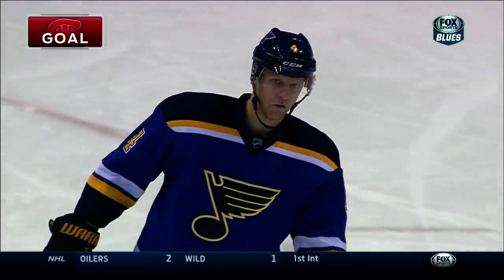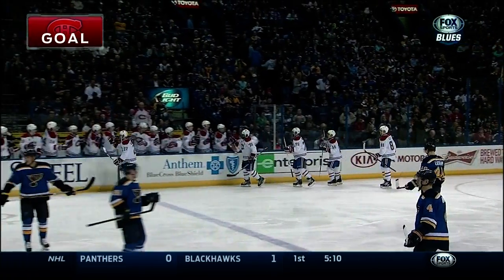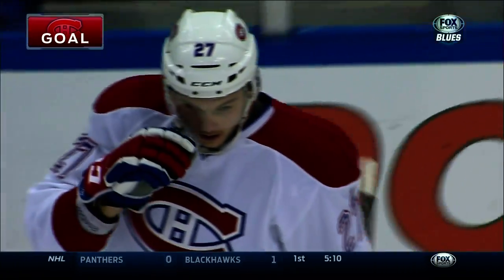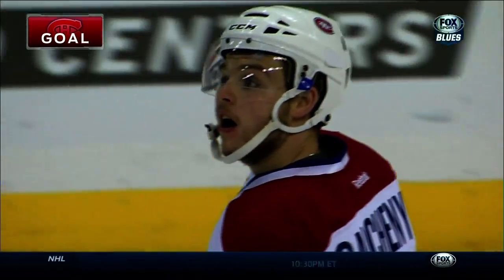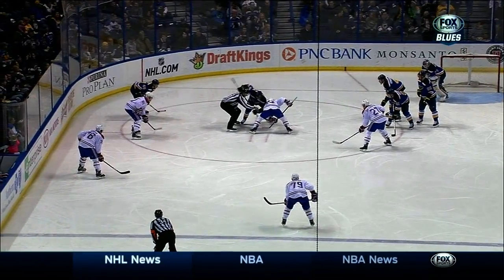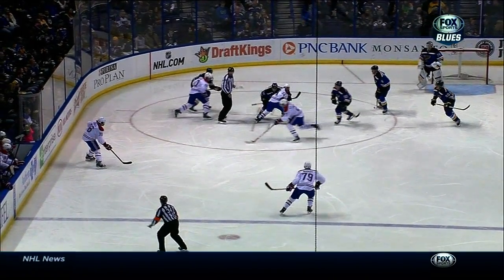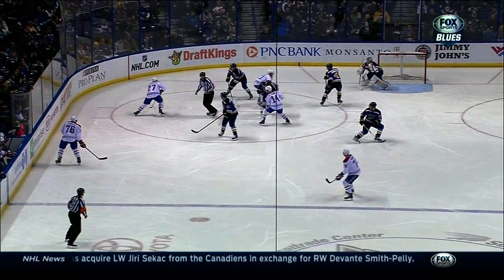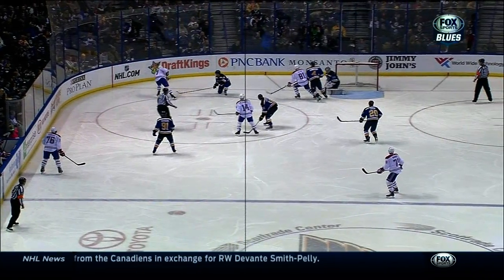Alex Galchenyuk short side wrist shot goal 2-0 Montreal Canadiens vs St. Louis Blues Feb 24 2015 NHL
2ND PERIOD

03:11 MTL Alex Galchenyuk (18) Wrist shot - ASST: Tomas Plekanec (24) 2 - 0 MTL

PBP John Kelly, color Darren Panger. FSMW feed.